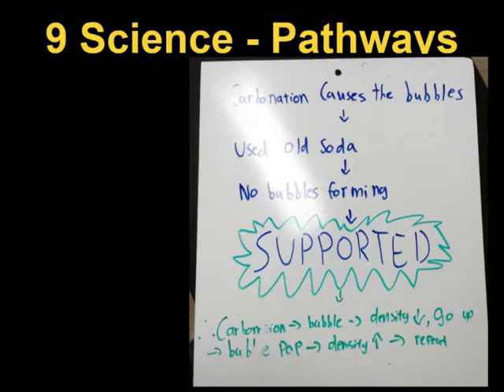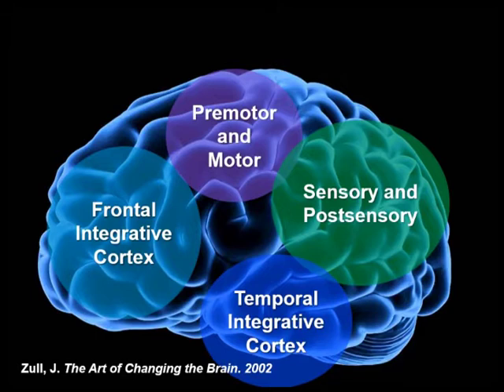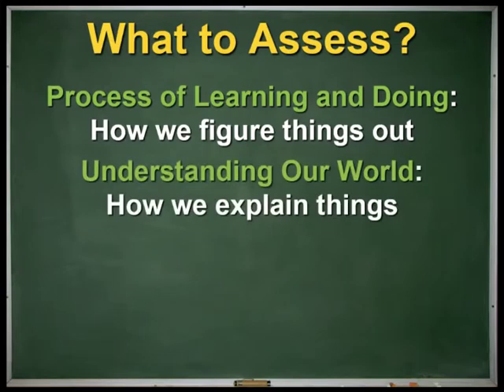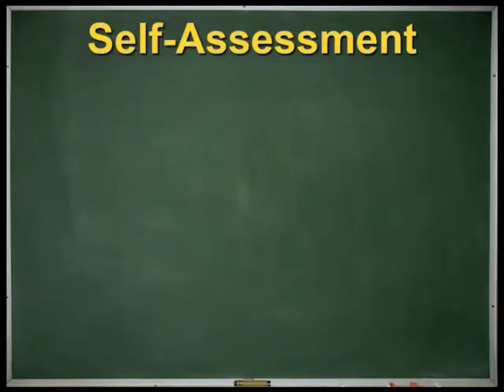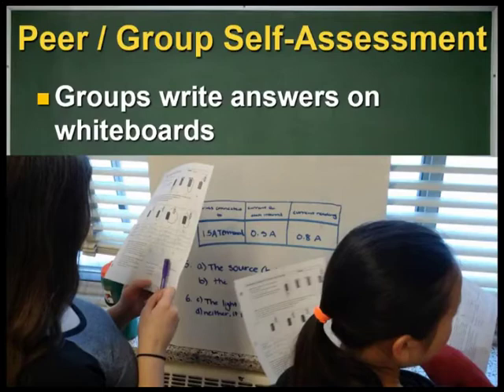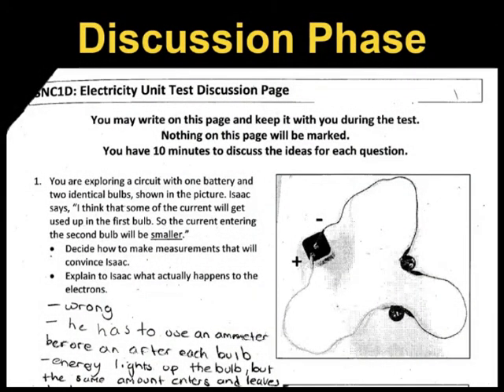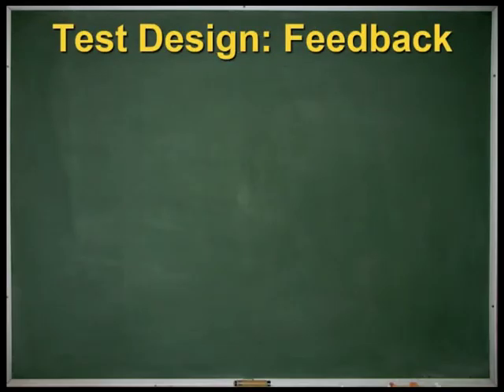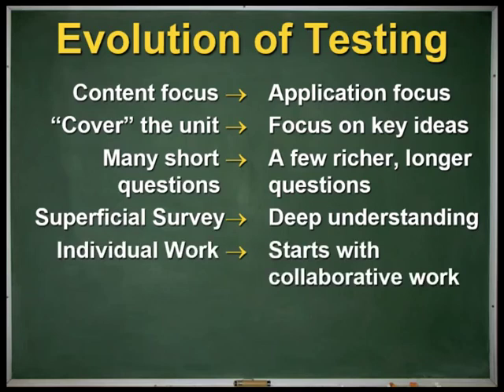Why We Assess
This is the first in a series of presentations that will help grade 9 teachers prepare for academic pathways next September. Please watch this video with colleagues and follow the advice about pausing to discuss! Links to the examples described in the video and other presentations in this series can be found